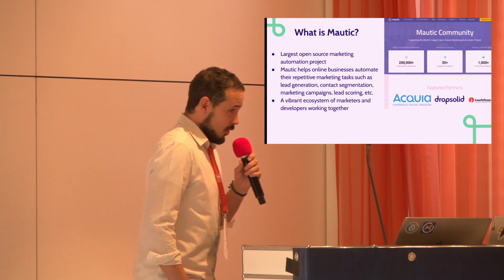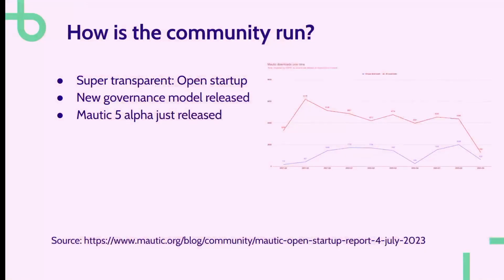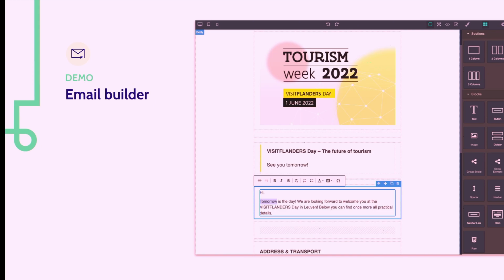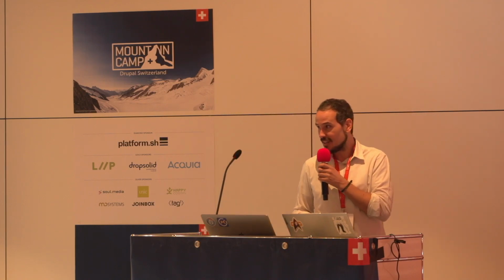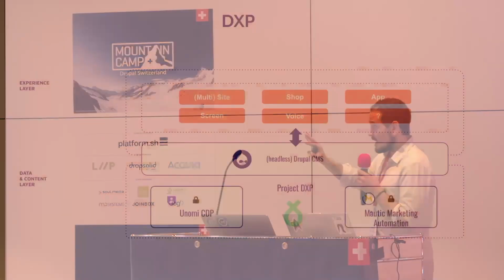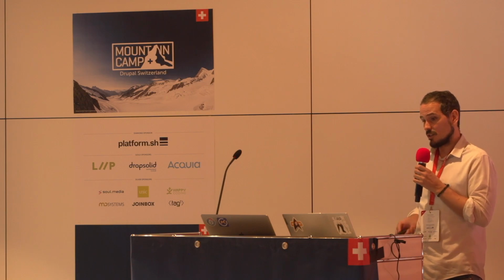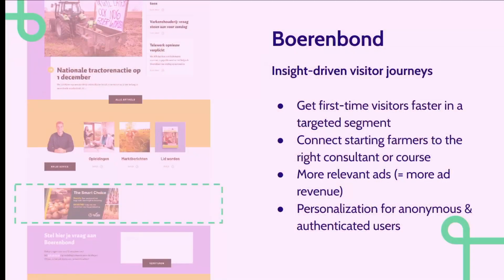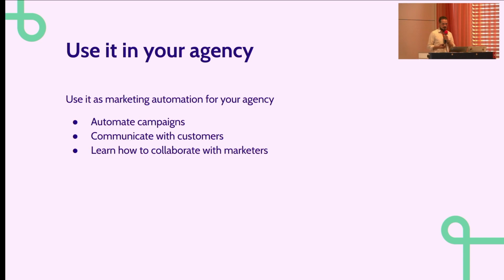Bringing Mautic and Drupal closer together in an open DXP - Drupal Mountain Camp 2024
Speaker: Dominique De Cooman

This session is about how Drupal and Mautic can form the backbone of an open DXP. It's about how to bringing different worlds together: bringing communities together, developers and marketers together and markets together.

It's about how we can create a vision where both the Mautic and Drupal community can leverage its unique strengths.

In this session you will learn how an open DXP creates more value for the end user than Drupal alone or Mautic alone. It will be a part business and part community session. You'll learn about communities working together, about marketers and developers coming together and about developers working on both Drupal and Mautic together.